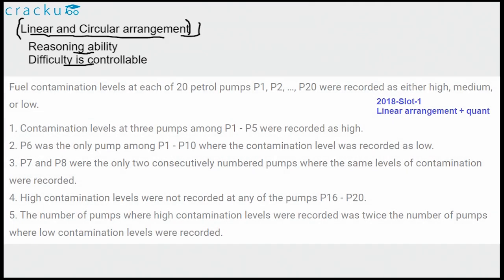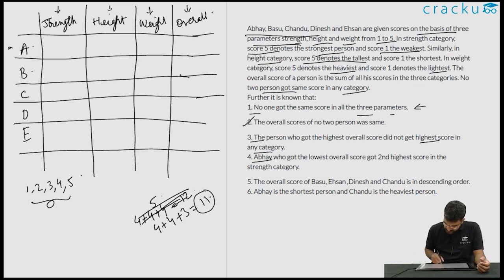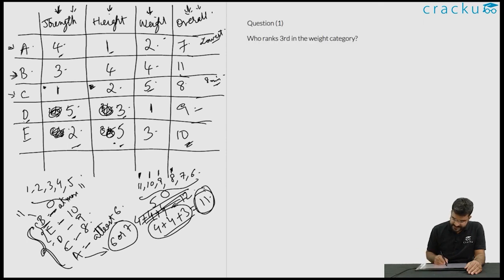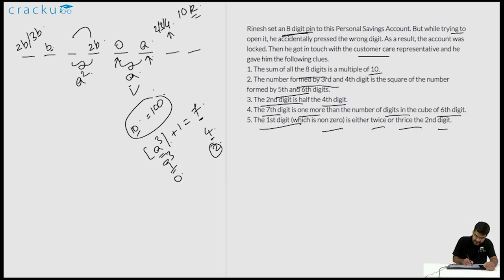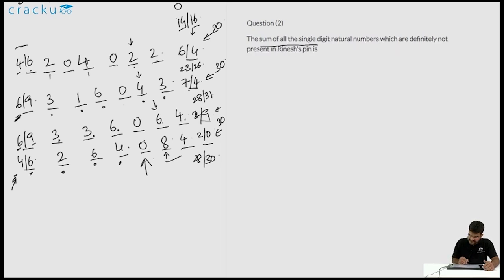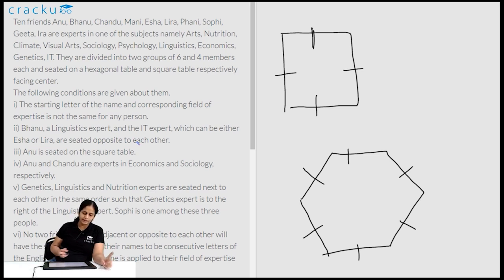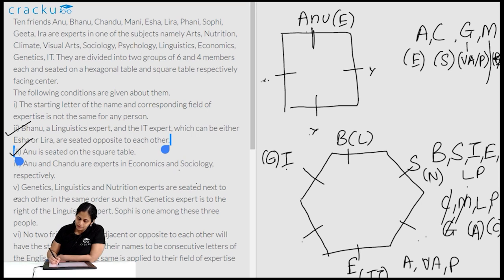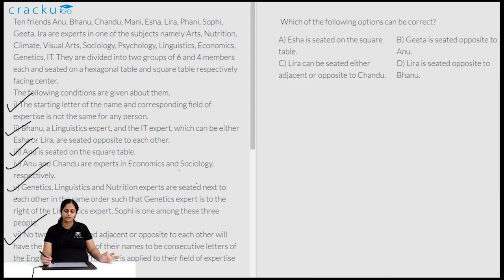Linear & Circular Arrangements for CAT/XAT